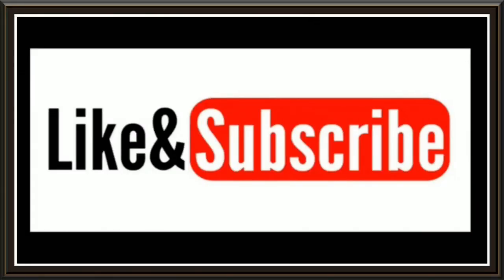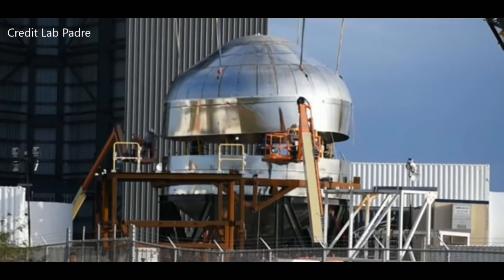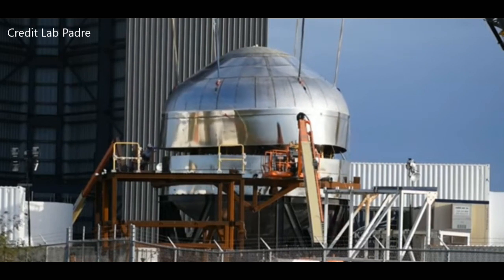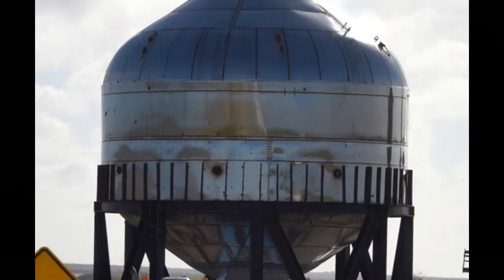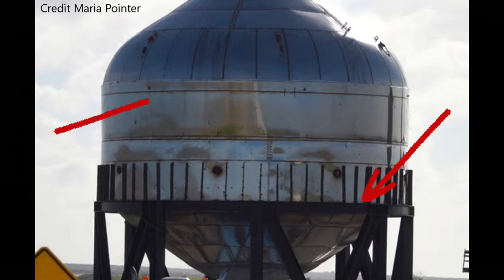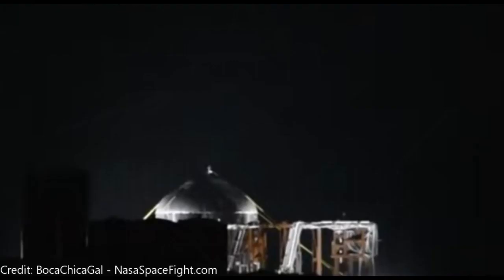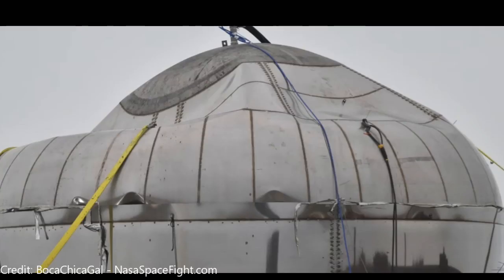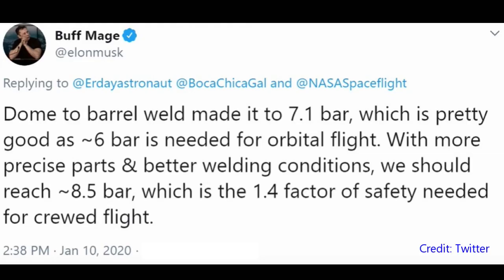SpaceX Starship Mars or Bust Special Report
Special Report Update
Elon Musk's SPACEX STARSHIP
Goes Boom Again!

Dave
Mob.

My Equipment

Microphone and Boom

Software
Powerdirector 18
Streamlabs OBS
GIMP 2.10.14
Blender

Produced in Full HD!

Current Patrons:
Thank you to my Patrons!
Mike Jacob
Christian Palmer
Rob Collinge
S Iqbal Hosain
Robert & Ann Wells
Anthony Mann (New Patron)

Wants to Thank:
SpaceX
NASA

A VERY SPECIAL THANKS TO:
Elon Musk

Felix @ What about it!?
(You Rock!)
Felix's channel is Definitely worth checking out!

(Periodically a Special Episode, that normally releases on Saturdays)

Photo and video Credit:
NASA
SpaceX
Lab Padre
Boca Chica Gal
Tesla
Tundra Exploration
Blue Origin
Gateway Foundation
& Others